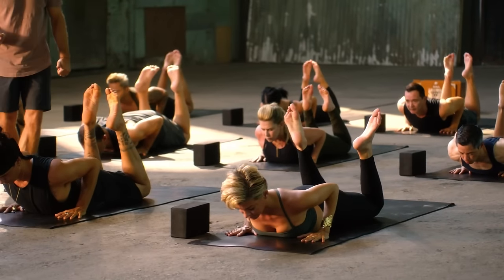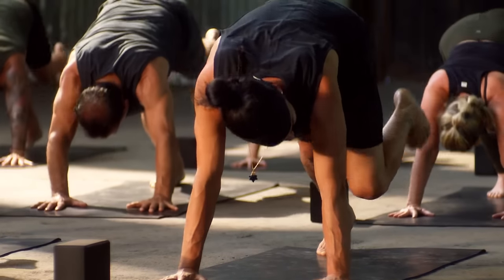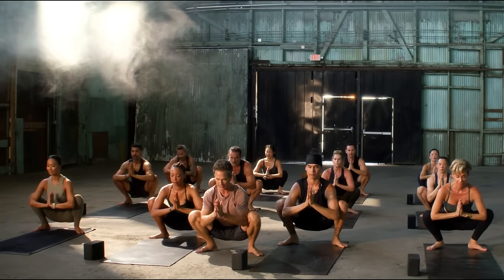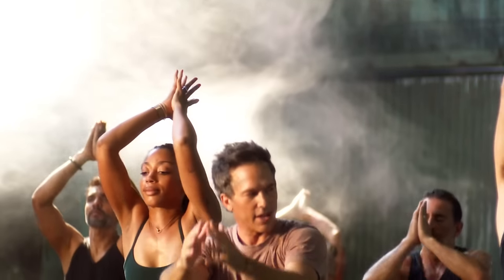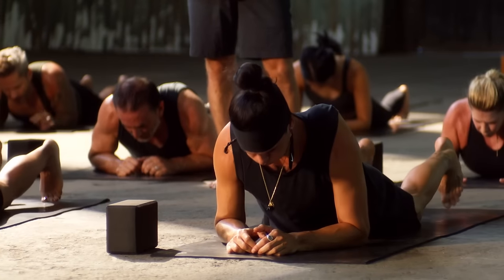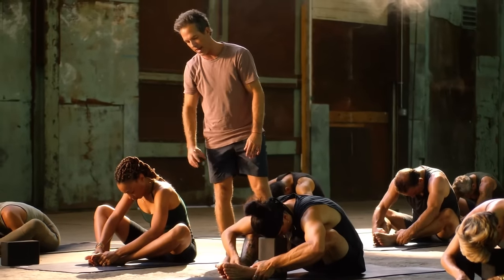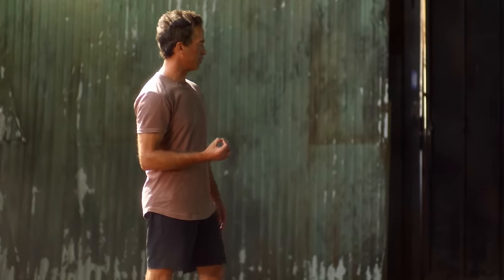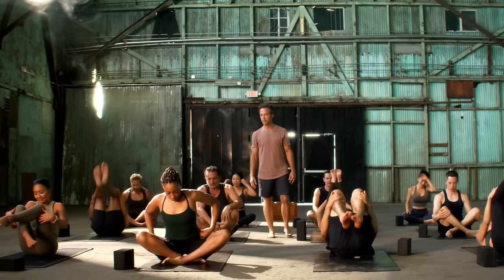60min Power Yoga + Yin Yoga class "Aim True & Stretch" w/ Travis Eliot l Flow & Stretch Program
This "Aim True and Stretch" class is from Travis' NEW 60 day yoga program "Flow & Stretch" now streaming on Inner Dimension TV. This program is a powerful journey for dedicated students looking for the balance of strength and suppleness, sweat and rest, yin and yang. Be prepared to transform your body into a fountain of youth and command your mind through self-mastery.

Get unlimited access to ALL of Travis' teachings of yoga, meditation and daily wisdom on  @InnerDimensionTV

In-person & Online Training
200HR Hybrid ‘Holistic Yoga Flow’ Teacher Training

Online Trainings
200hr Online "Holistic Yoga Flow" Teacher Training

50hr Online "Yin & Restorative" Teacher Training with Travis Eliot & Lauren Eckstrom

FOLLOW TRAVIS ON THE SOCIALS

ABOUT TRAVIS
After surviving a near death experience in Kauai and another during the Thailand Tsunami of 2004, Travis Eliot dedicated his life to spreading the teachings of yoga and meditation to as many people as possible. Travis is a world-renowned yoga and meditation teacher and author. He currently lives in Los Angeles with his family and teaches his signature Holistic Yoga Flow classes in workshops, festivals and retreats around the world. His style is intensely dynamic, infused with practical wisdom and has inspired many of today's top athletes, celebrities, and entertainers.

Most recently Travis has become passionate about spreading yoga and meditation inside maximum security prisons. This work has proven to bring light to the darkest of places.

He is the creator of the groundbreaking programs Level Up 108, PY108, Yoga 30 for 30, Flexibility & Beyond, Yoga Detox 30, and many others. He is the author of “Journey Into Yin Yoga,” co-author of “Holistic Yoga Flow: The Path of Practice.” He is the founder of Inner Dimension TV, Inner Dimension Academy, director of Holistic Yoga Flow teacher trainings and a member of the faculty of the prestigious Kripalu Institute and 1440 Multiversity. A Yoga Alliance-certified E-RYT 500 instructor, Travis has been featured on Good Morning America, Access Hollywood, Yoga Journal, Yoga Magazine, LA YOGA Ayurveda and Health, Mantra magazine, Om Yoga magazine, Conscious Lifestyle, Asana Journal, Self, Fitness Trainer, and The Huffington Post.